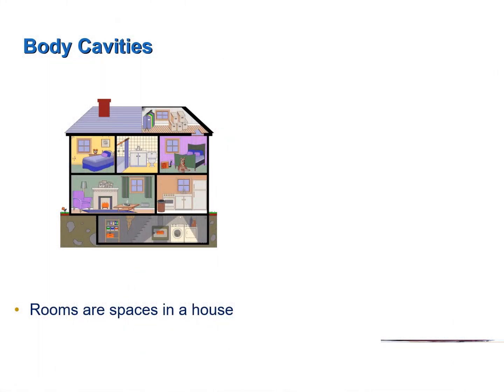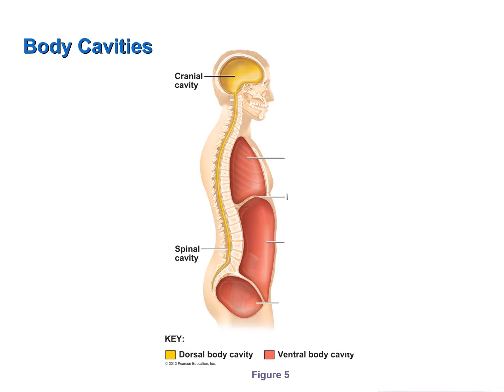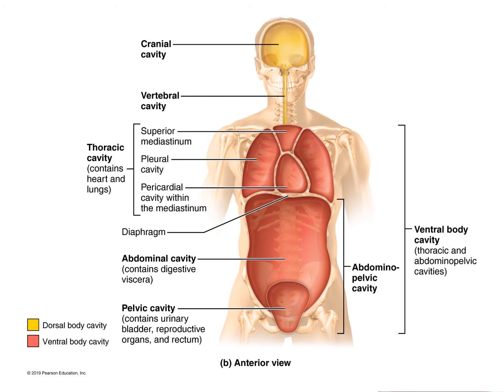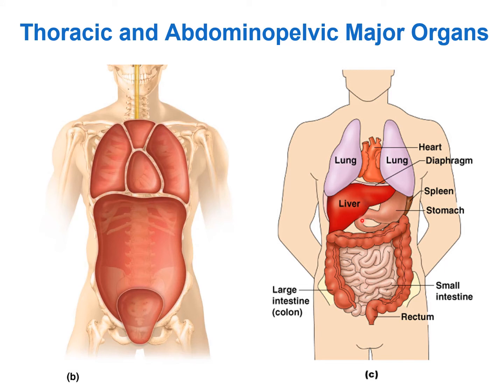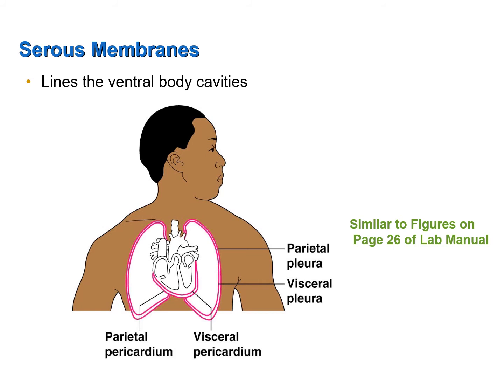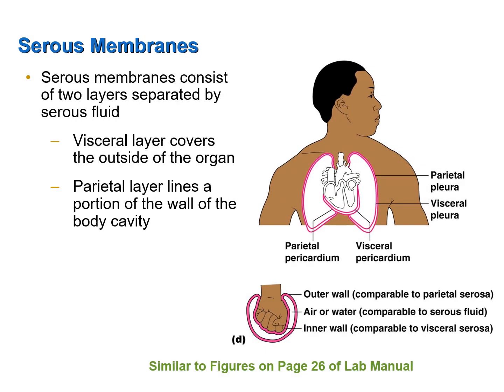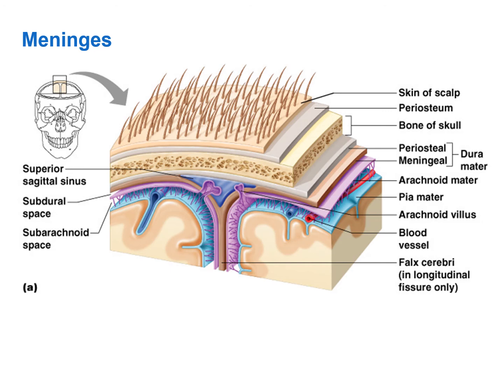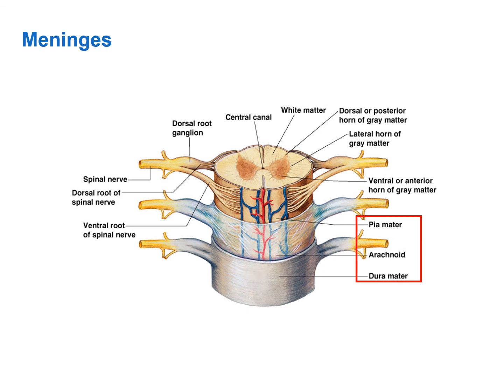Body Cavities and Membranes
This video introduces you to the body cavities of the human body and the membranes that line these cavities.